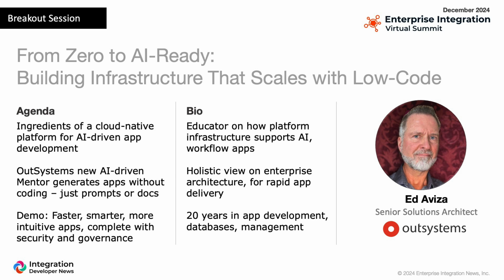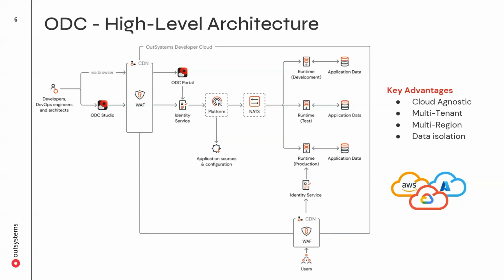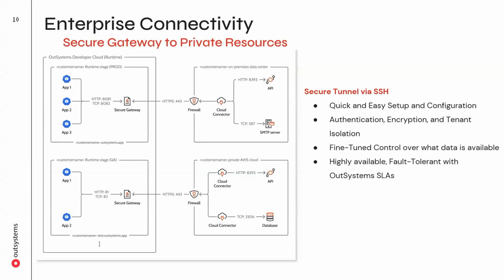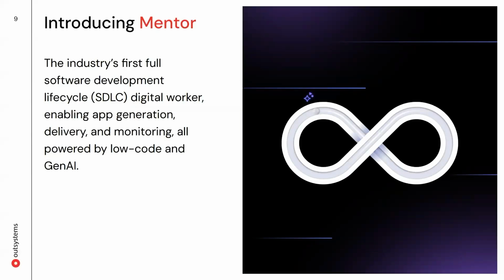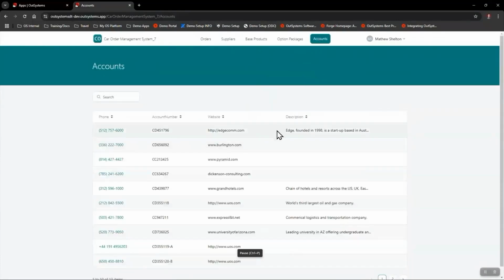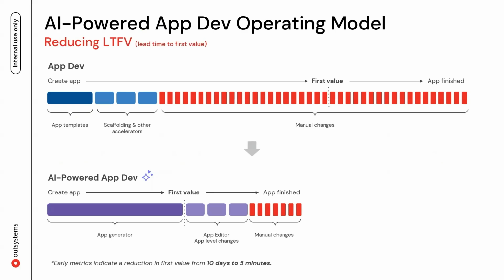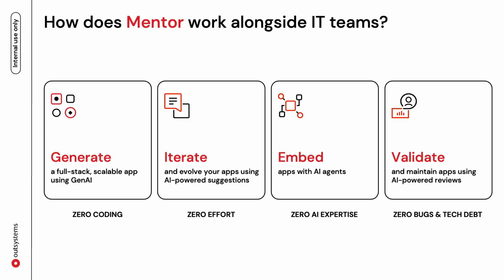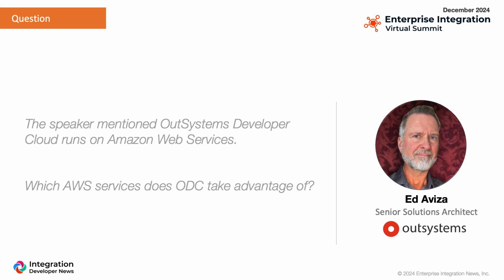From Zero to AI-Ready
Building infrastructure that scales using the leading low code application development platform:  Outsystems Developer Cloud (ODC).